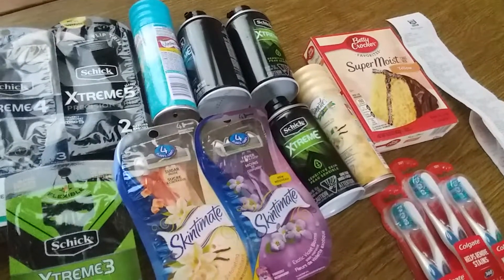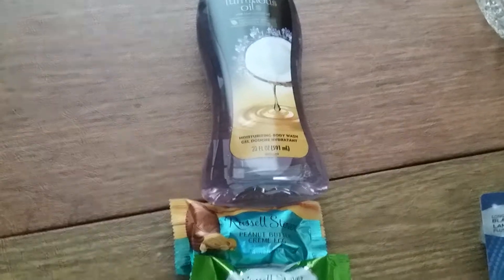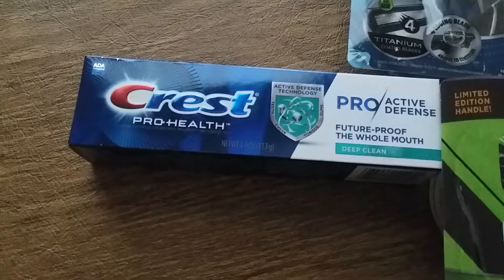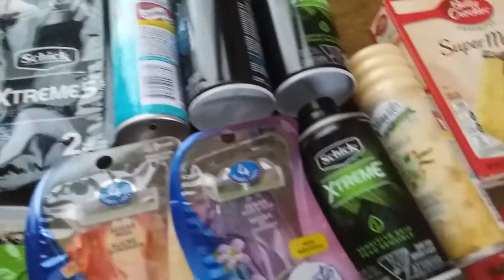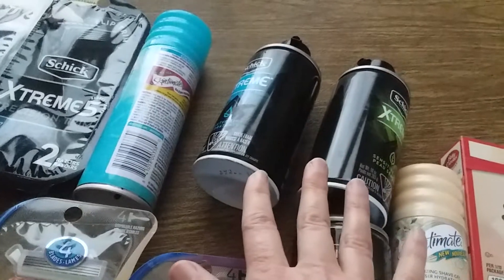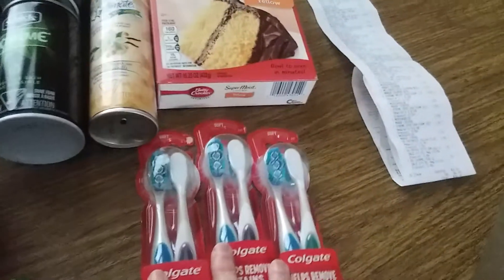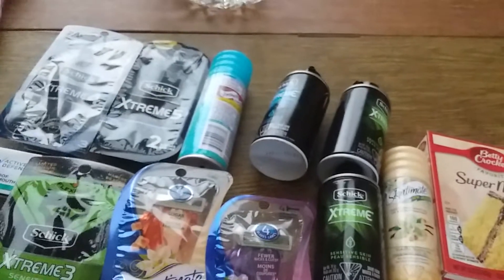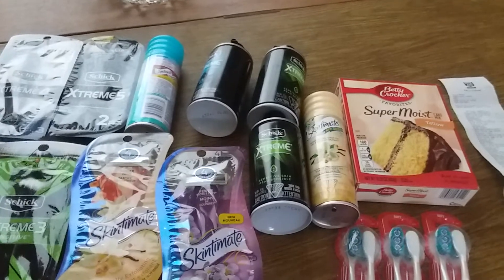Really Rockin Rite-Aid Haul